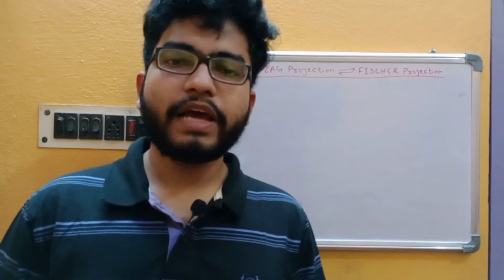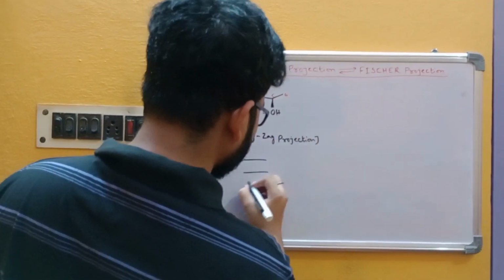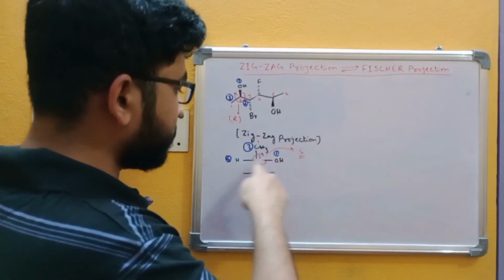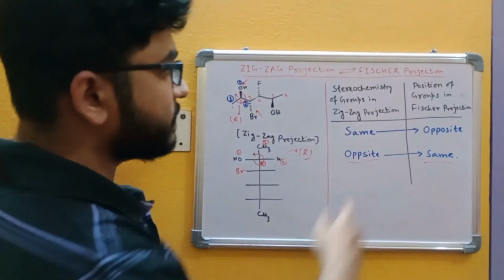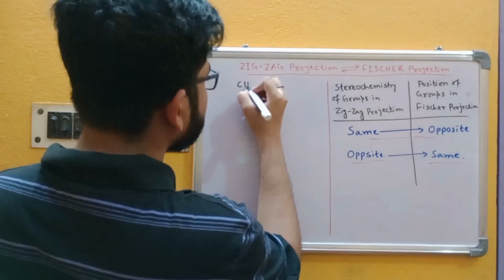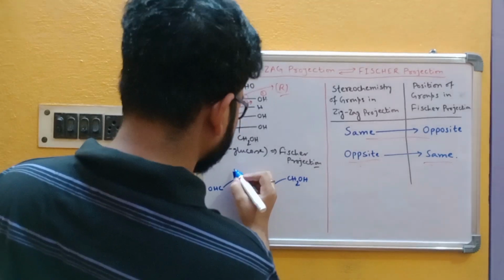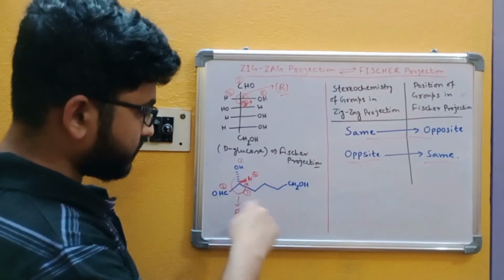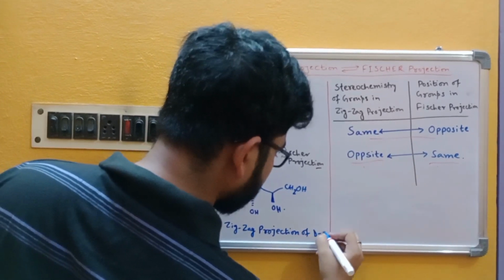Special Trick To Convert Zig-Zag Projection To Fischer Projection And Vice-versa / Organic Chemistry